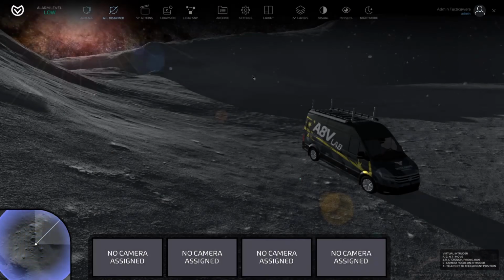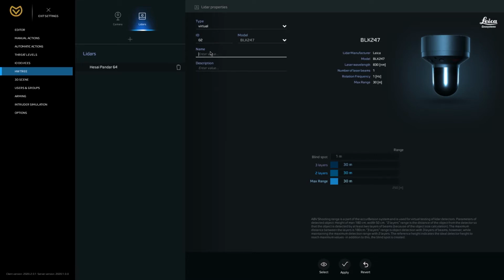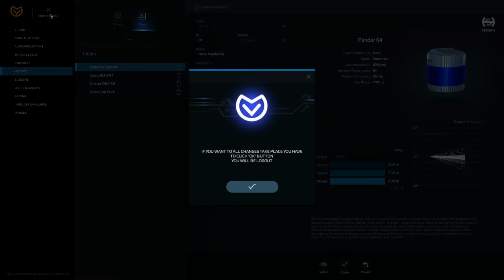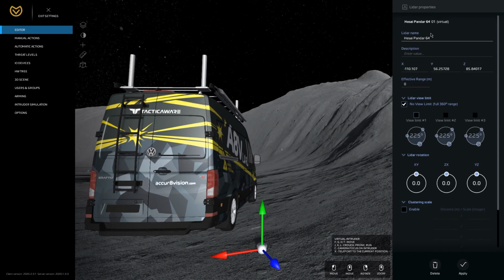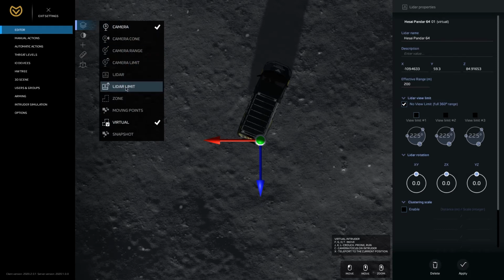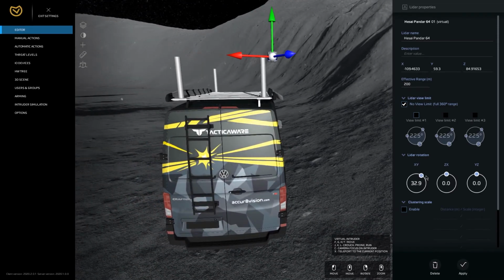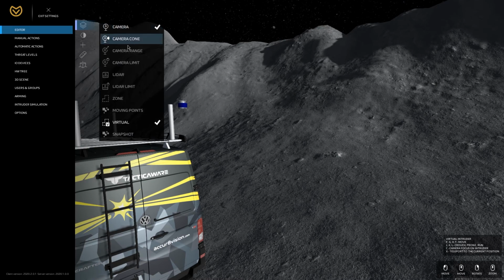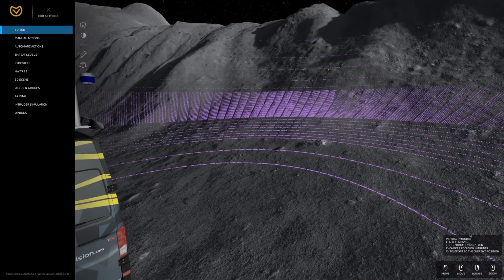Accur8vision Tutorial Videos - 02 Virtual Lidars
In this video you will learn how to place the virtual lidars into the system.  This is a very helpful planning tool before placing the lidar in the real environment.